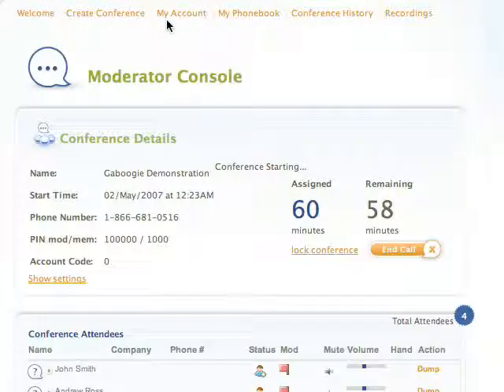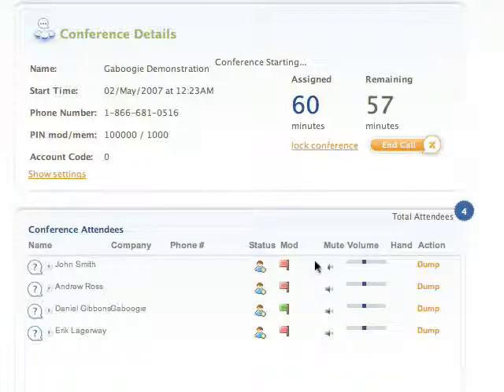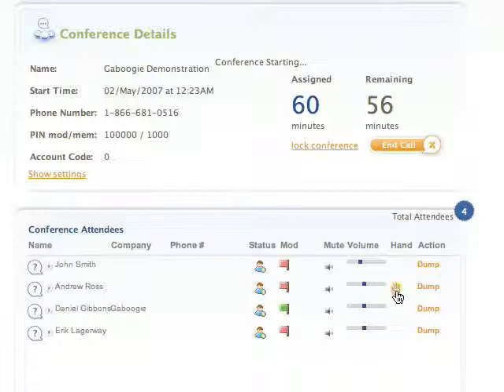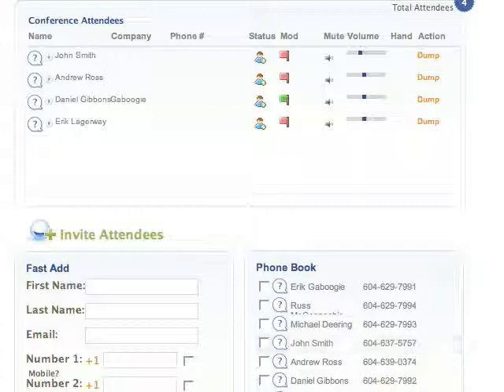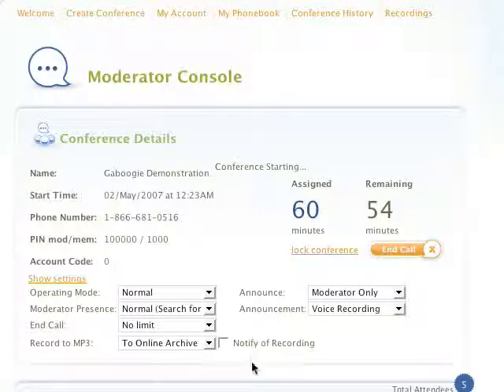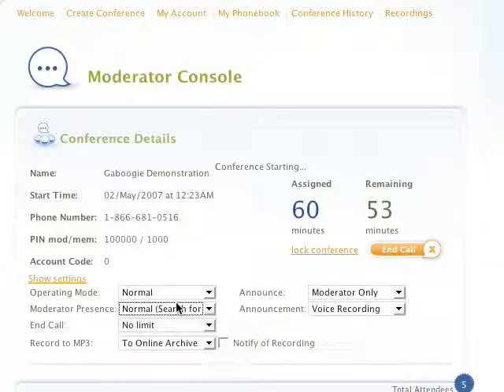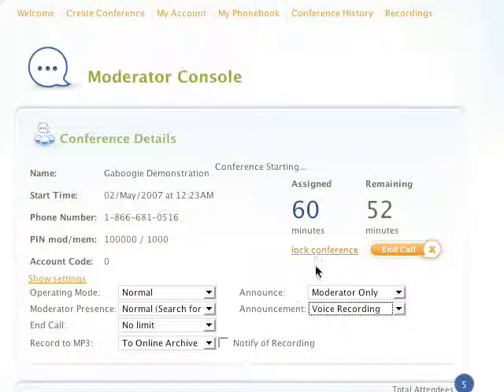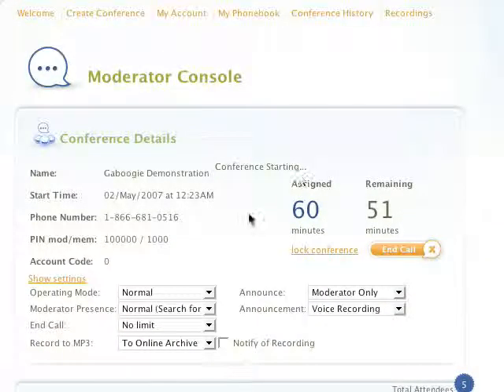Gaboogie Video Tutorial - Moderator Console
The Gaboogie moderator console is a light and powerful tool for managing in-progress conference calls.

In this segment we cover..

- Console layout and navigation
- Adding attendees to a call
- Dropping attendees
- Recording
- Lecture mode